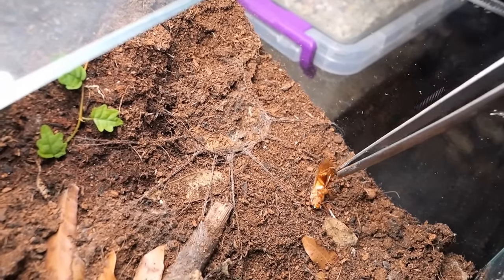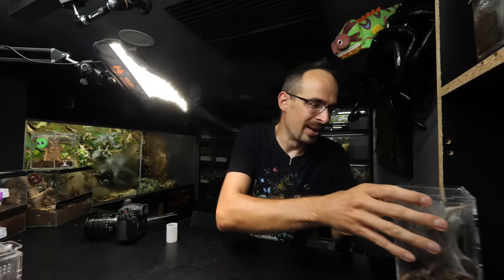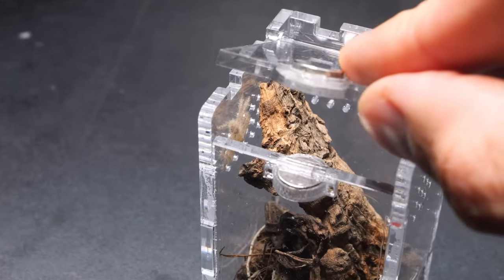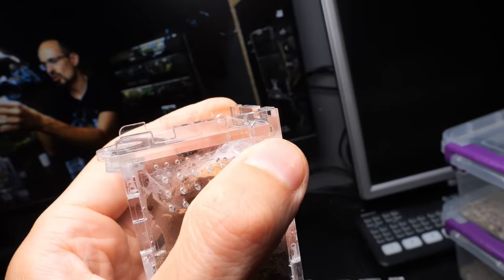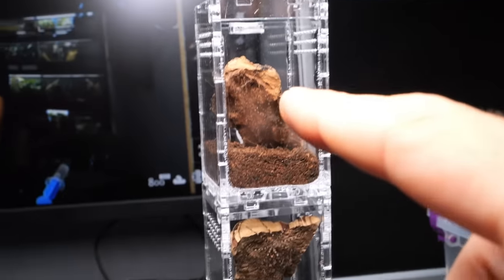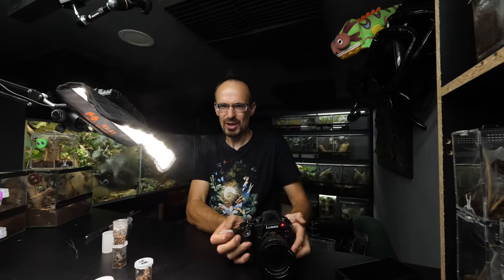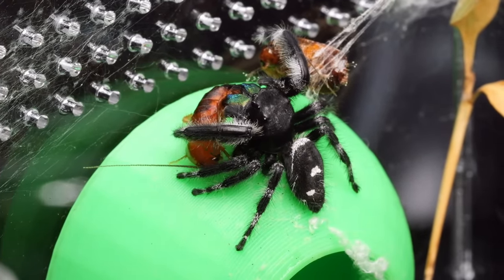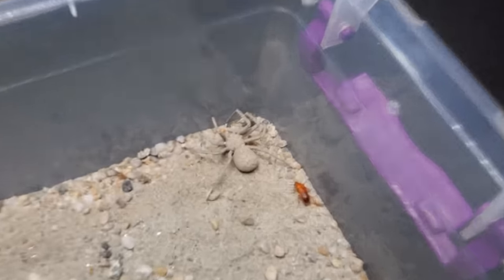FEEDING ALL MY SPIDERS (no Tarantulas) Trapdoor spider was hilarious!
00725
Linothele sericata
Hasarius adansoni
Viridasius sp silvestriformes
Cupiennius salei
Heteropoda davidbowie
Phidippus regius
Liphistius yangae
Sicarius thomisoides
Sahastata infuscata